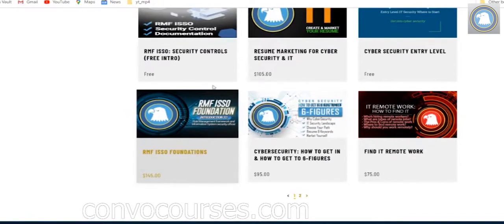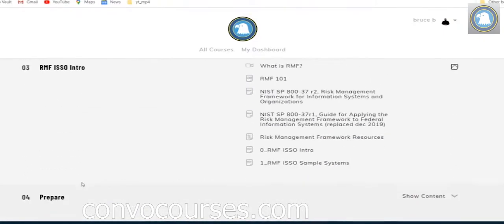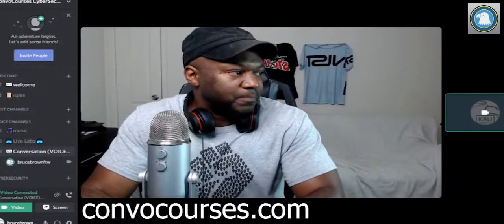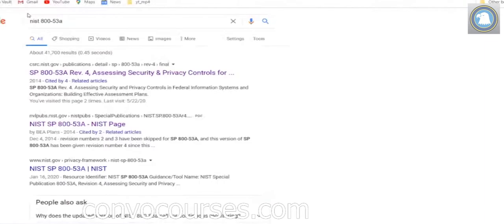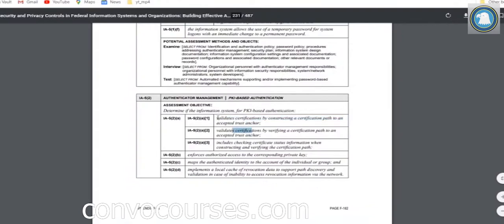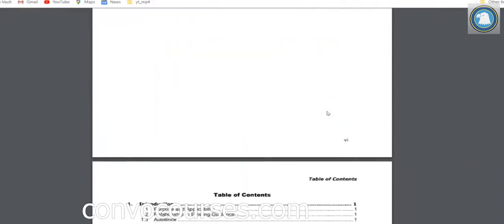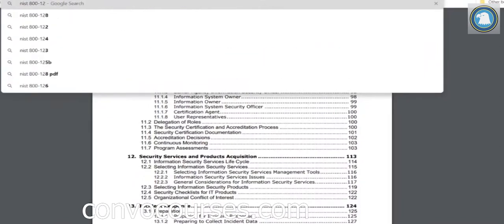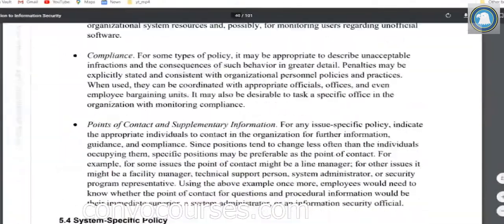Which course teaches Risk Management Framework